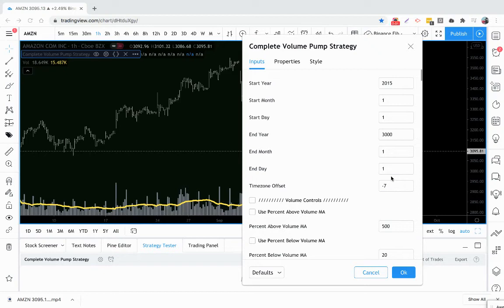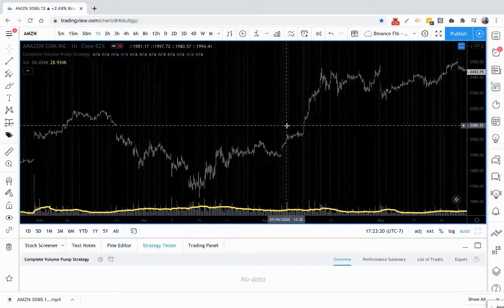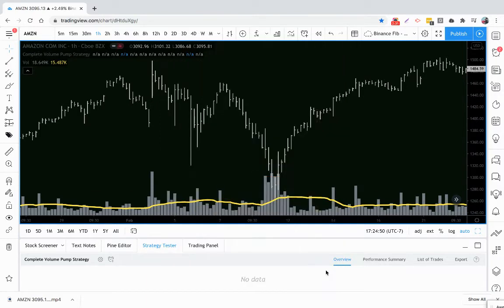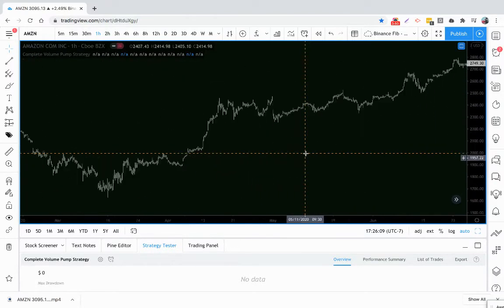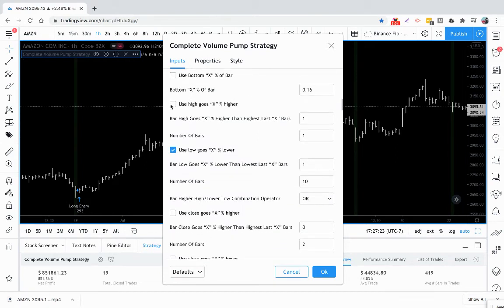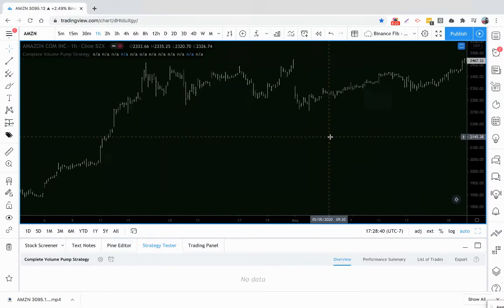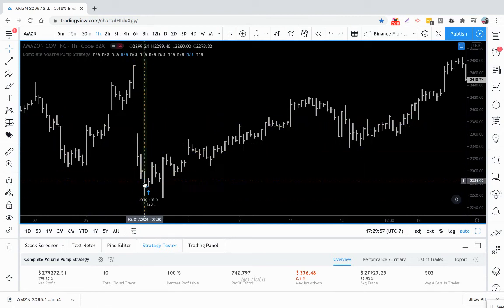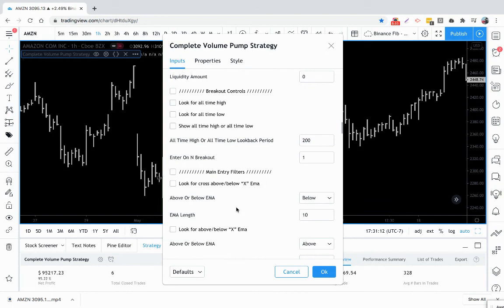Tradingview Strategy - How To Use The Complete Volume Pump Strategy Settings Price Action Controls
This Tradingview Strategy video shows a detailed overview on how to use the Price Action Controls in the Complete Volume Pump Strategy.

This is a tradingview volume strategy, and can also be used in algorithmic trading.

Discover how to use any combination of price action settings to find very specific criteria for your trades.